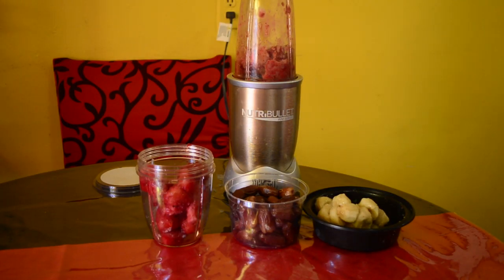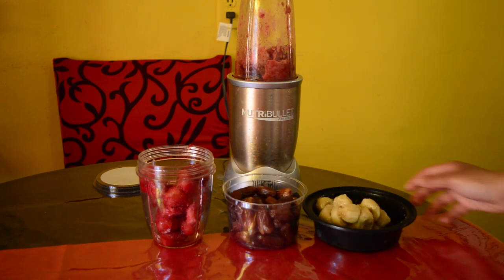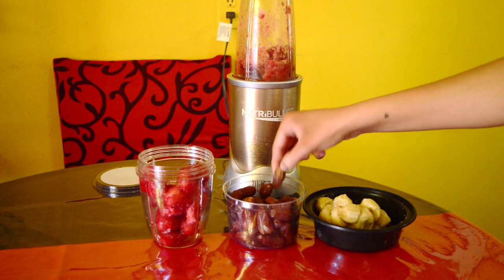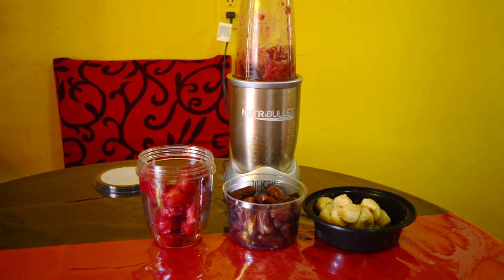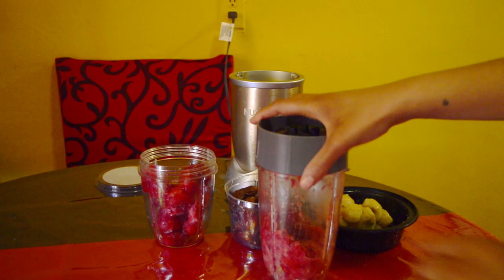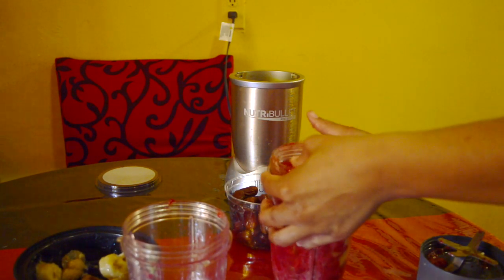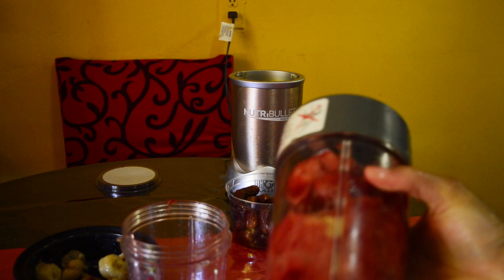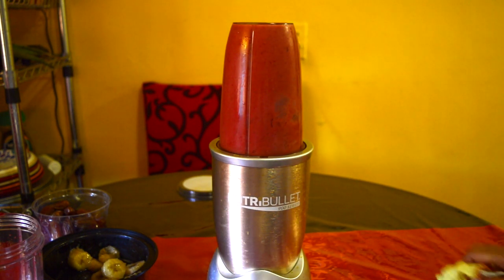CHFS Community Centers at home presents: Home Made Ice Cream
Check out this awesome step by step tutorial with CooperParkCornerstone InstructorRaven in order to make a home made ice cream at home!